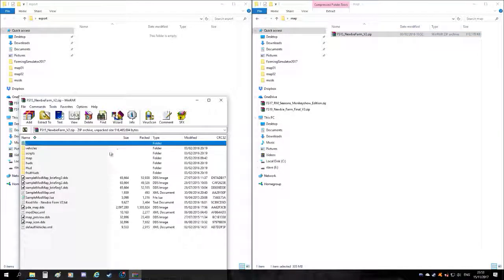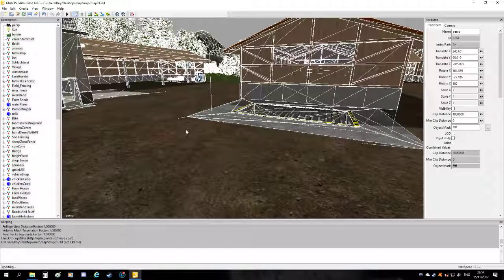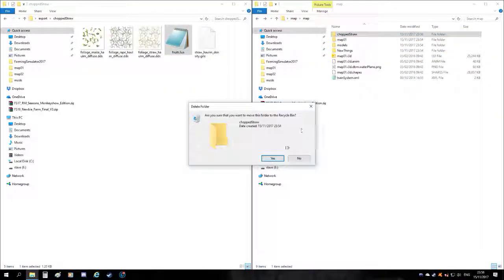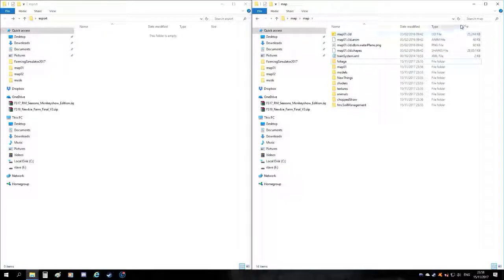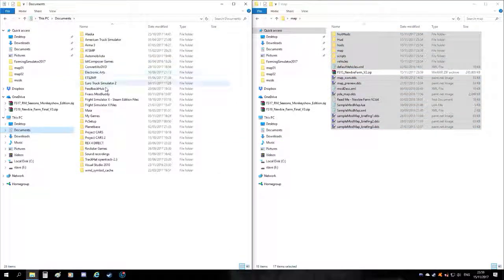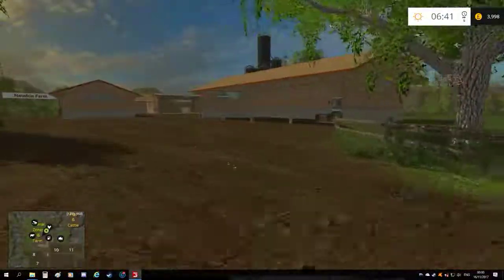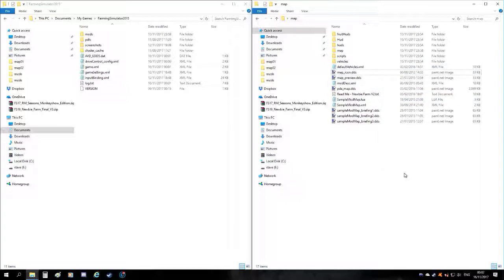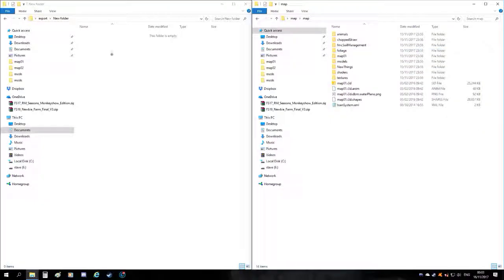Farming Simulator Map File Size Optimization Tutorial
GPU: GeForce GTX 1060 6GB
CPU: AMD FX(tm)-6350 Six-Core Processor
Memory: 32 GB RAM (31.9 GB RAM usable)
Current resolution: 1920 x 1080, 60Hz
Operating system: Microsoft Windows 10 Enterprise